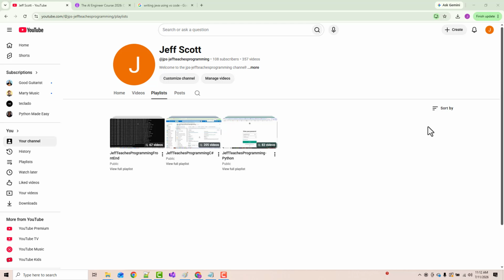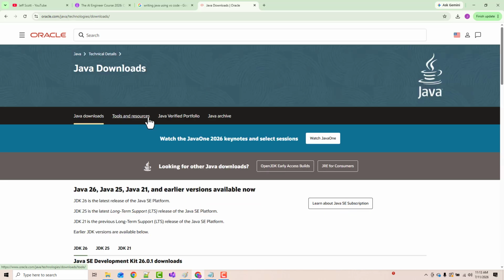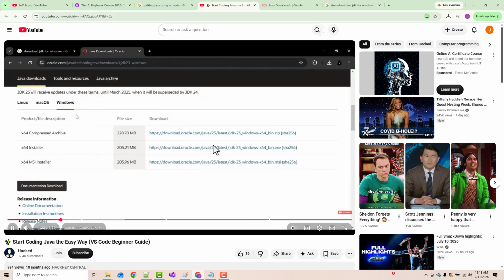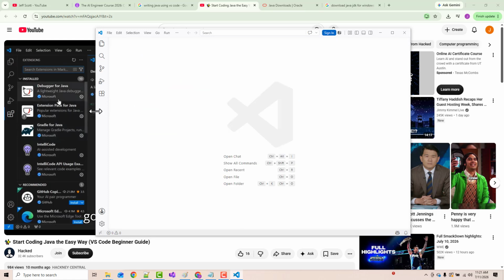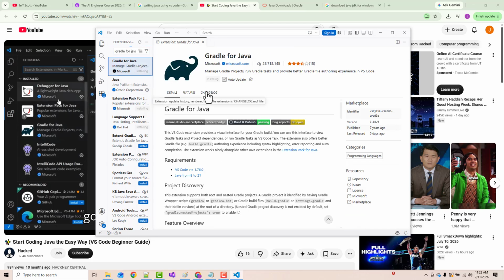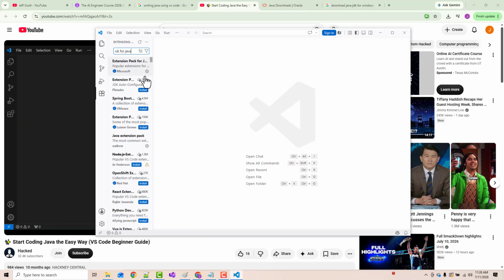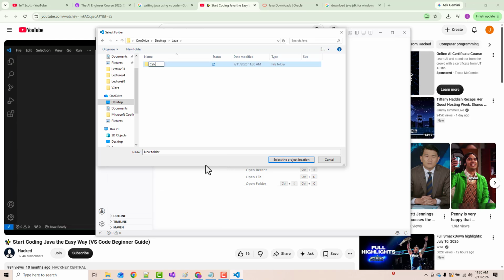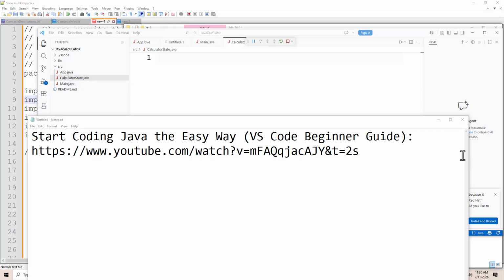JavaIntro-01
In this video, we did the following:

1. Installed the Java JDK (Java Development Kit).
2. Installed the extensions needed to run Java using VS Code.

In the next video, we will begin creating a non-Kotlin Java calculator app.